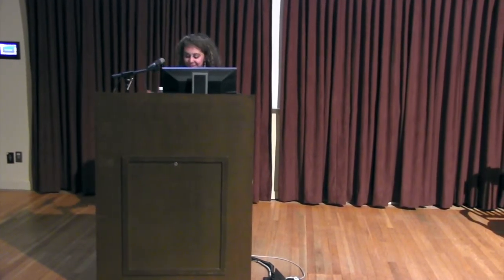Millsaps College 2017 Rabbi Perry Nussbaum Lecture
Lamees S. El-sadek (C ‘11), a health professional and activist who focuses on the social and economic structures that contribute to health disparities, presents the 2017 Rabbi Perry Nussbaum Lecture. After graduating from Millsaps, El-sadek worked as an Epidemiologist at the MS Department of Health before attending the Johns Hopkins Bloomberg School of Public Health where she received a Master of Health Science in Social Factors of Health. While in Baltimore, she conducted research on Arab-American health disparities, healthcare for the homeless, and worked with the Baltimore City Health Department to develop curriculum and training for high school students on how to prevent dating violence. She is currently a Gates Millennium Scholar at the Harvard University T. H. Chan School of Public Health. El-sadek is widely published and is a blogger for Huffington Post. She will speak to the Millsaps audience about health disparities in Mississippi and what can be done to improve the lives of Mississippians in the changing landscape of healthcare.

This event is part of Millsaps College's Millsaps Forums in Jackson, Mississippi.